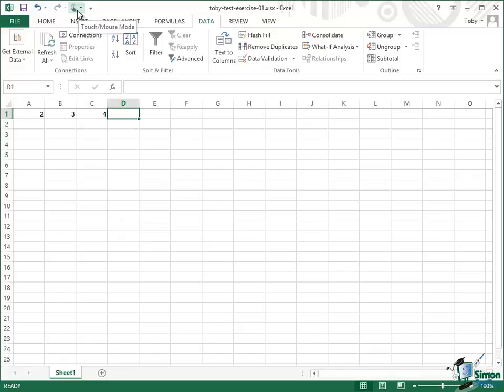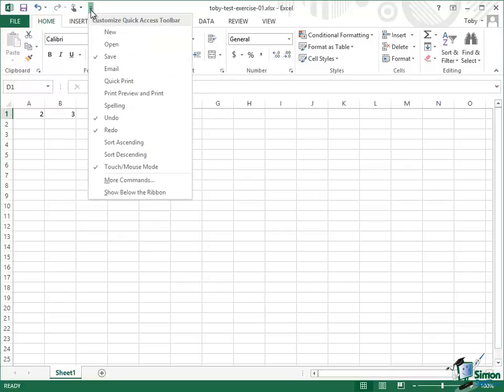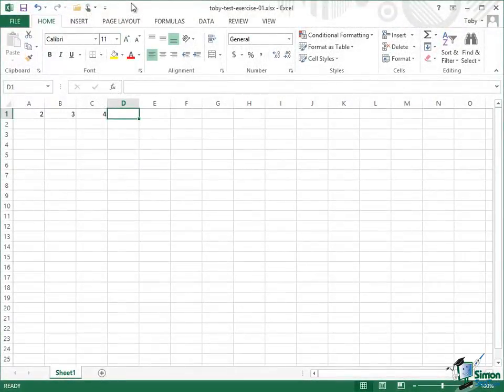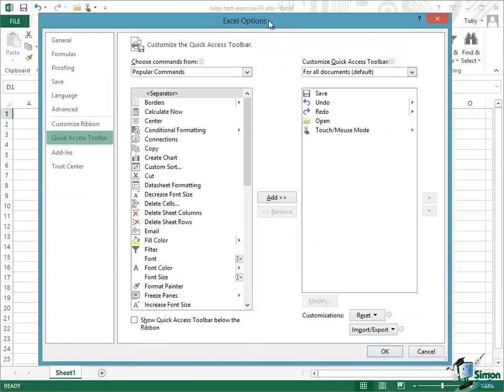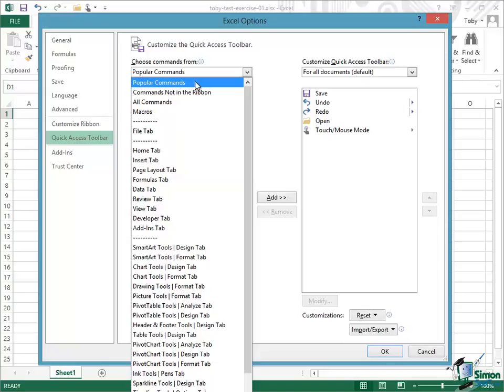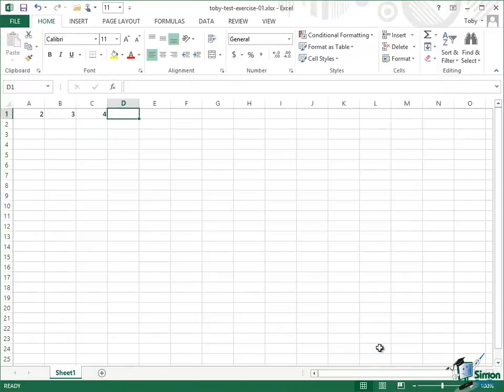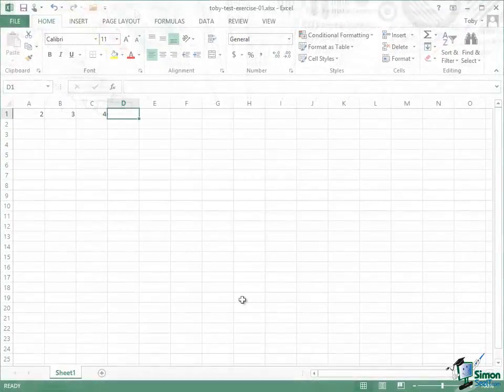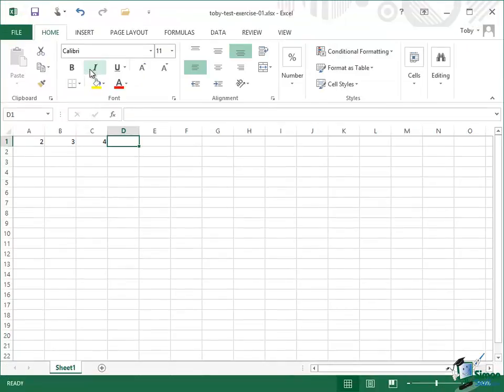Learn Excel Basics to Advanced - part 9